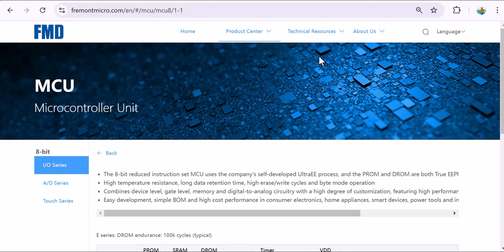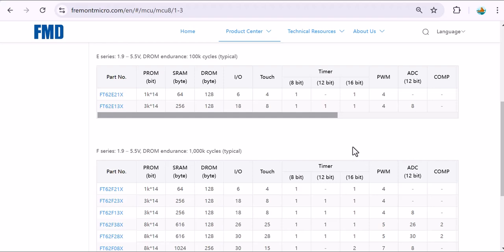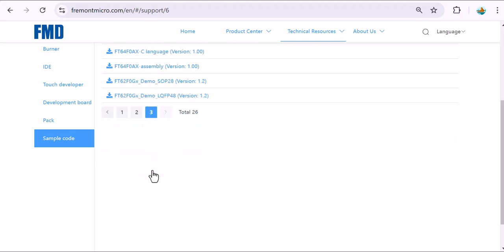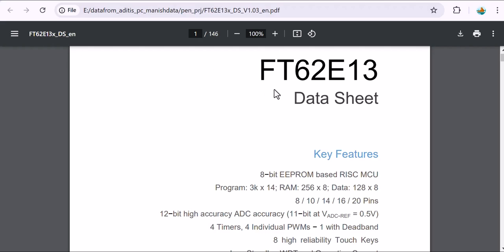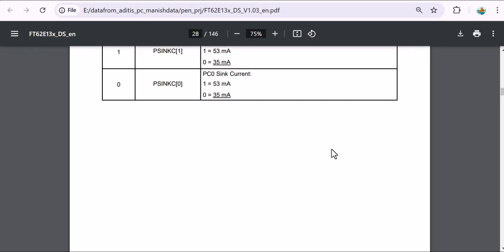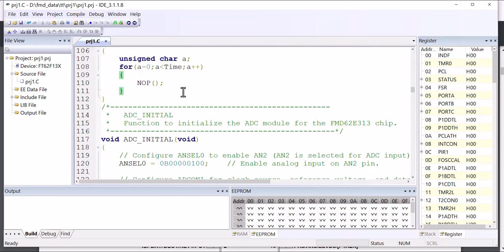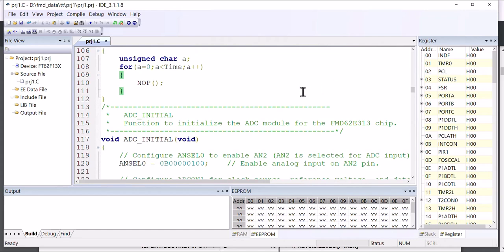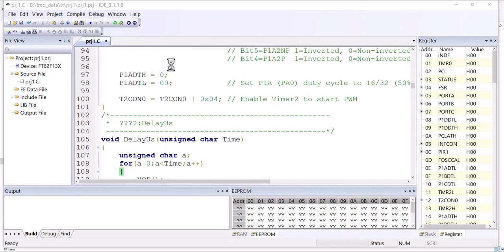FMD Chips walkthrough1 : IDE, Code Writing, and Hardware Programming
Welcome to our in-depth walkthrough of FMD (Future Microelectronics Devices) chips! In this video, we’ll take you through everything you need to get started with FMD chips, from setting up the IDE to writing code and programming the hardware. Whether you're a beginner or an experienced developer, this video covers all the essentials!
What You’ll Learn:
 1️⃣ FMD IDE Overview
A step-by-step introduction to the FMD Integrated Development Environment.
Navigating through project creation, editing, and building.
2️⃣ Code Writing Basics
Writing and editing code for FMD microcontrollers.
Pin configuration, ADC initialization, and peripheral setup.
3️⃣ Hardware Programming
Demonstrating the FMD programmer tool.
Flashing your code to the microcontroller with ease!
4️⃣ Hands-On Tips
Debugging and testing your code in real time.
Best practices for efficient development.
Practical insights into the FMD ecosystem.
Real-world examples of programming FMD chips.
Using the FMD programmer for hardware interfacing.

Tools & Hardware Used:
FMD IDE
FMD Programmer
Microcontroller hardware kits